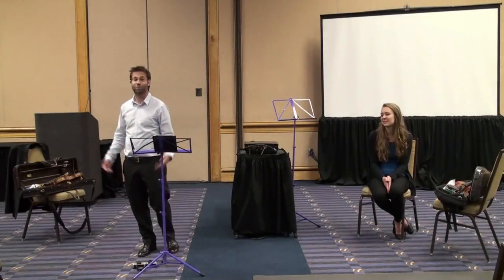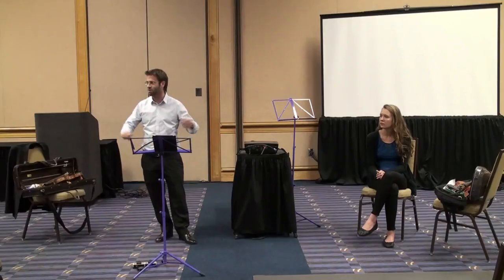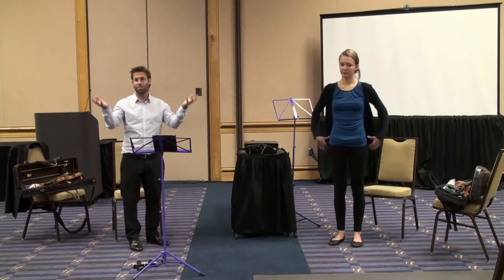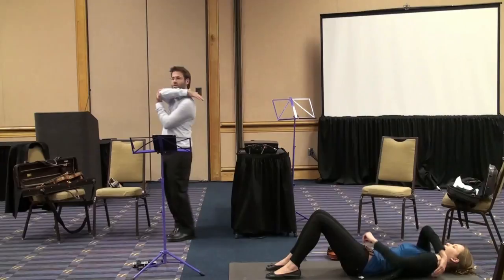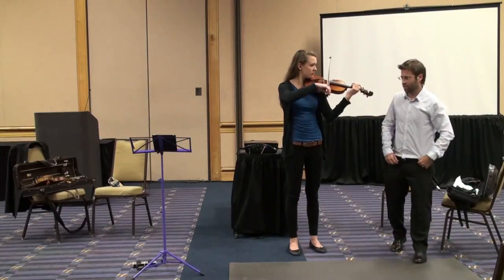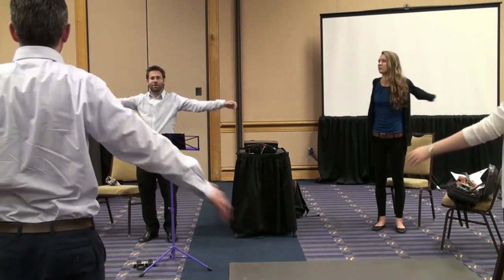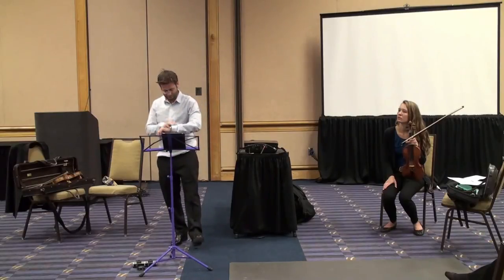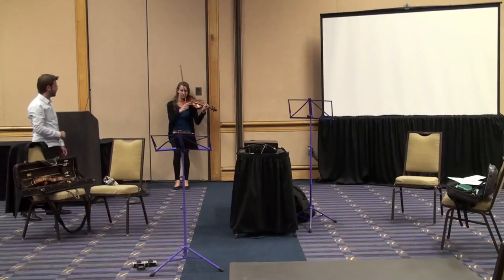Elements of Alexander Technique: Discovering a Natural Approach to String Playing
Presentation at the ASTA National Conference in Tampa on March 5th, 2016 by Dr. Tomas Cotik

This video covers a wide array of techniques and simple ways in which performers of all levels can achieve a more natural approach to instrumental playing by improving ease and freedom of movement. Practicing these exercises will reﬁne and heighten kinesthetic sensitivity offering the performer a control which is ﬂuid and lively, enhancing performance and helping avoid unnecessary tension, pain, and potential injuries. Identifying the subconscious habits that interfere with the operation of our innate coordination is the first step and more than half of the work in cracking them.

A full article on this topic will be soon available

Dr. Tomas Cotik currently teaches at University of Miami’s Frost School of Music and Florida International University. He regularly gives master classes and lectures throughout the country.
Hailed by Michael Tilson Thomas as "an excellent violinist," Tomas Cotik was a first-prize winner at the National Broadcast Music Competition in his native Argentina in 1997, and the winner of the Government of Canada Award for 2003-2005. An avid recording artist, Dr. Cotik is currently involved in more than a dozen CD, which include Schubert’s complete works for violin and piano, Mozart’s 16 sonatas. A former rotating concertmaster of the New World Symphony, Cotik has worked closely with members of the Cleveland, Miami, Pro Arte, Vogler, Vermeer, Tokyo and Endellion String Quartets. Dr. Cotik is a currently a member of the acclaimed Amernet String Quartet and the Cotik/Lin duo.

Credits:
Photography: So-Ming Kang
Student, model, and assistant: Patricia Jancova

The following, like any physical exercises, are inherently dangerous and can result in personal injury or damage to the instrument and/or bow. Any injury sustained from the proper or improper use of these exercises is solely the responsibility of the person who follows the exercises. Tomas Cotik and his partners disclaim any liability from injury or damages to the instrument and/or bow caused from the use of these.